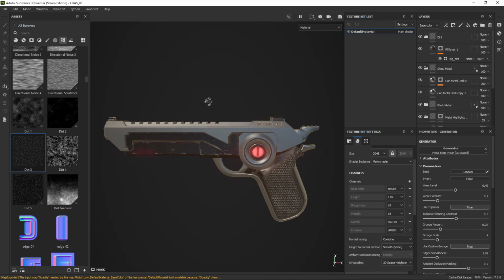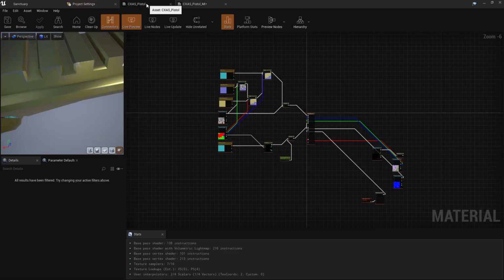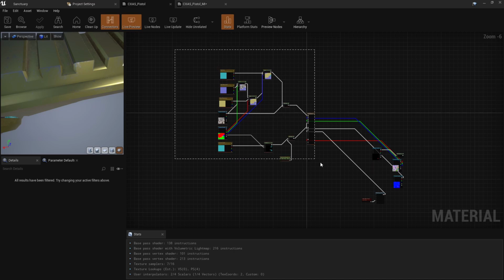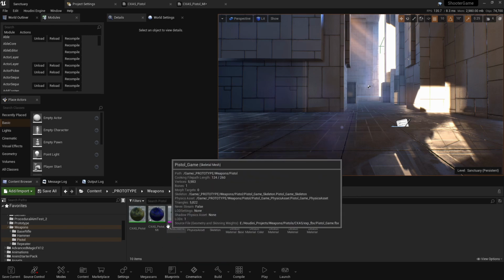How To Make Weapon Skins QUICK using Substance Painter & Unreal Engine (Intro)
What is GOOD DEV GODS!? In this short series I want to show you an ADVANCED texturing workflow I found that will take your asset pipeline to the NEXT LEVEL! Even though I am using substance painter this workflow also works if your using Quixel Mixer except the steps are a bit different.